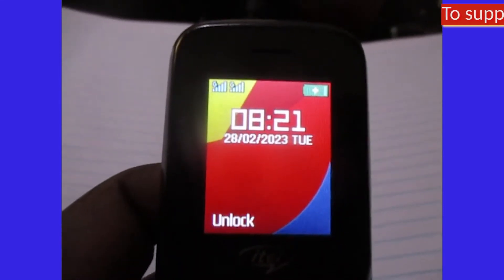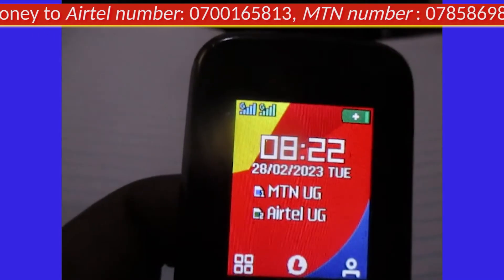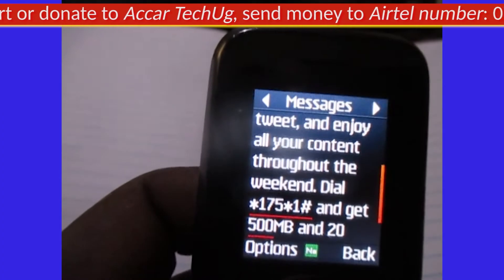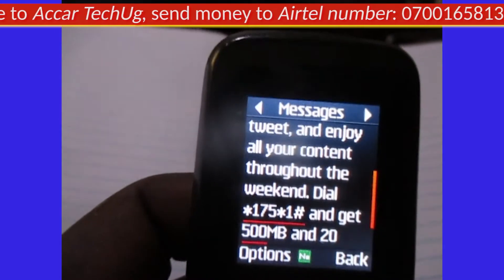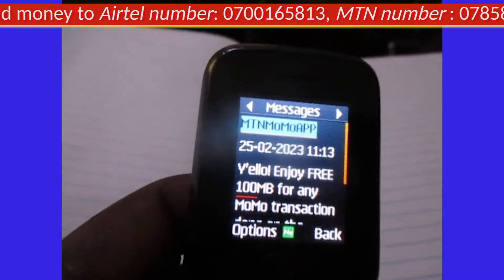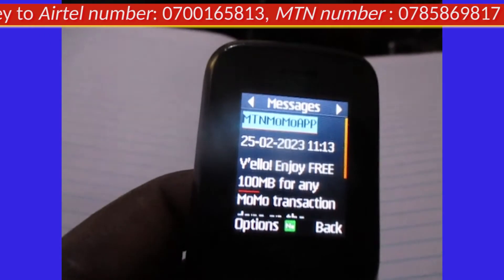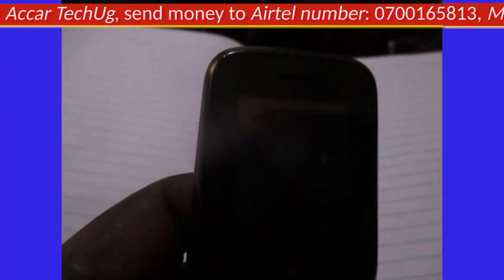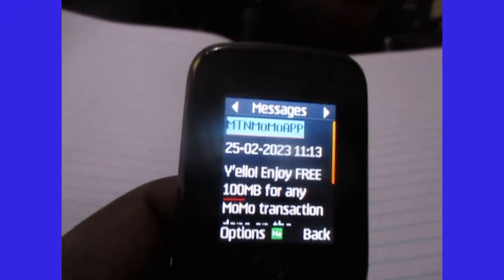how to get free data on mtn Uganda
Hello ugandans, Thanks for supporting MTN Uganda. In this video we are showing you how to get free data on MTN Uganda. MTN has a couple of promotions where it does offer data to it's customers. These are; Joining the pulse nation, downloading and installing MY MTN APP, downloading and installing MOMO APP, make transactions with MOMO APP and buying of a new MTN SIM card you get 100% data bonus for the first three months on on MTN network.

Registered names: NUTAGUBYA JONATHAN